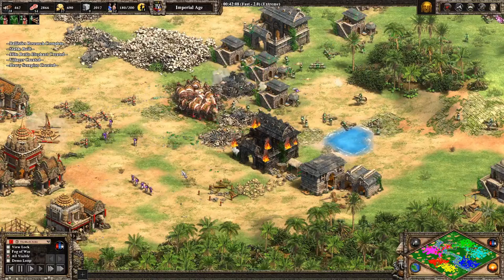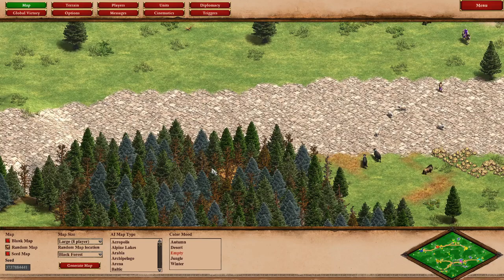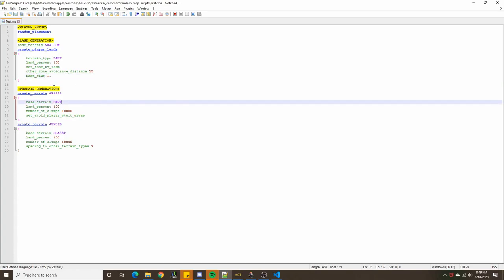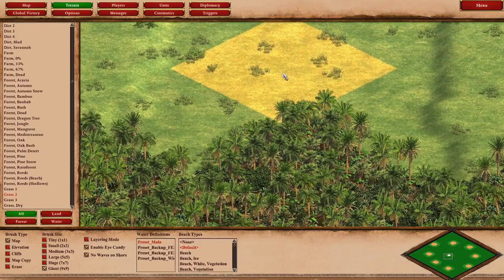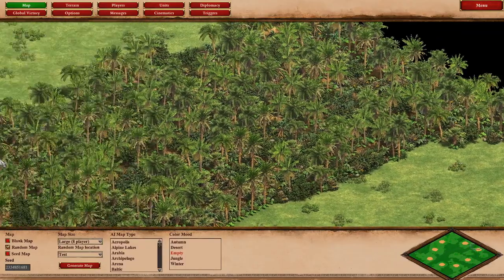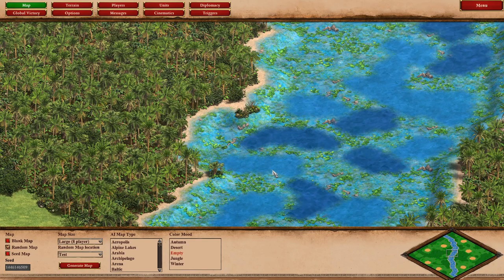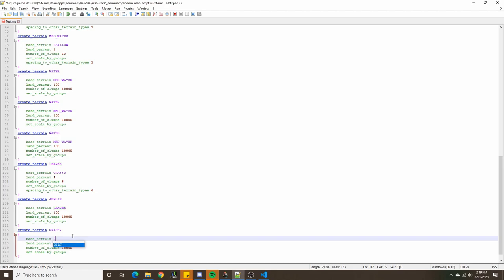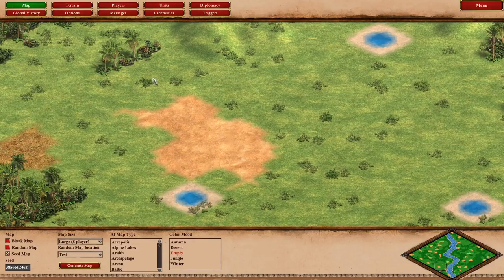Map of the Day Ep. 3: Amazonia